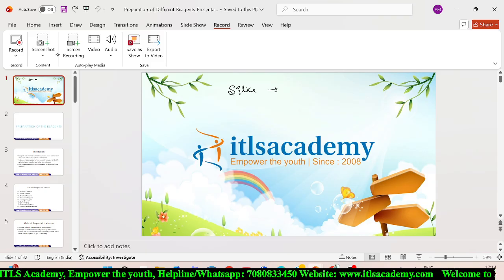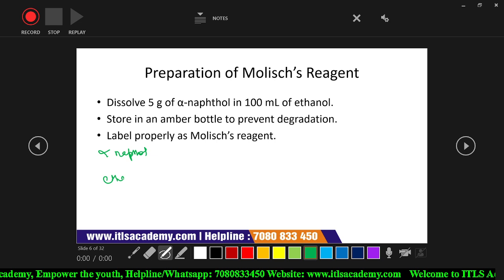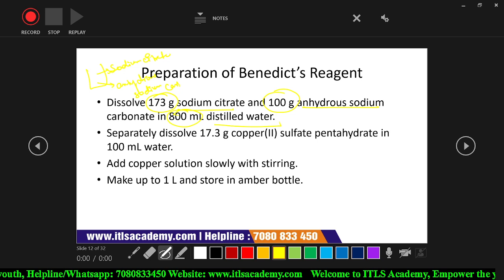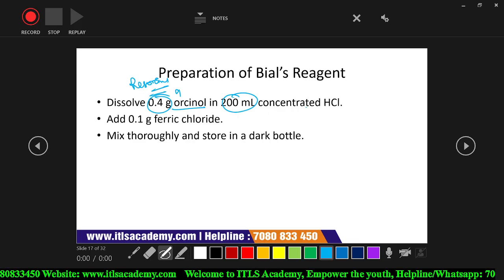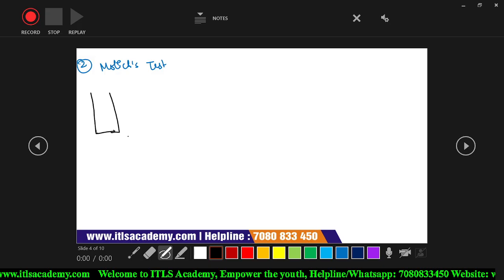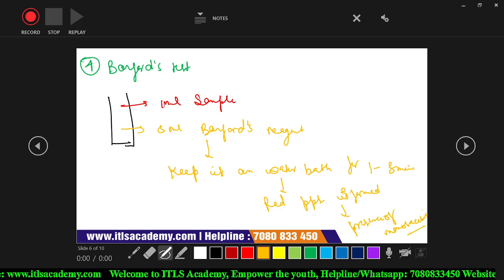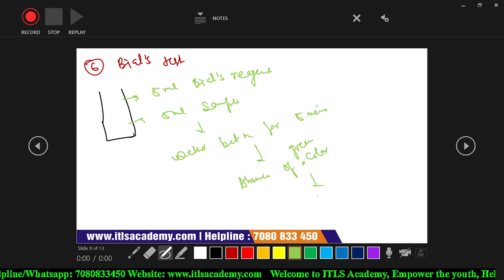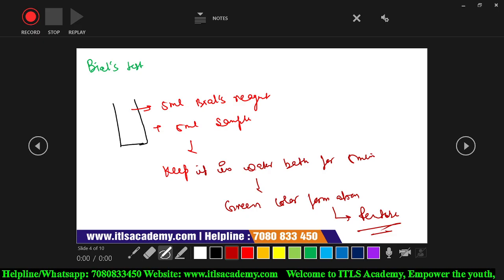Live Lecture 6 Qualitative analysis of fructose and pentose sugar